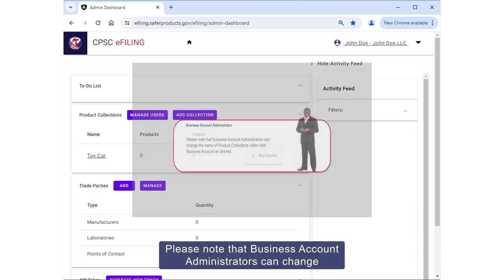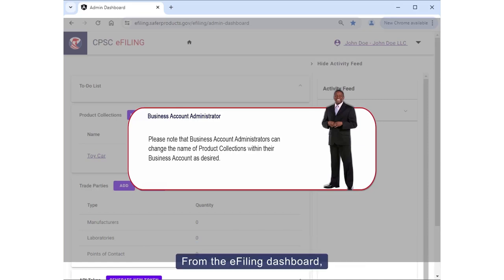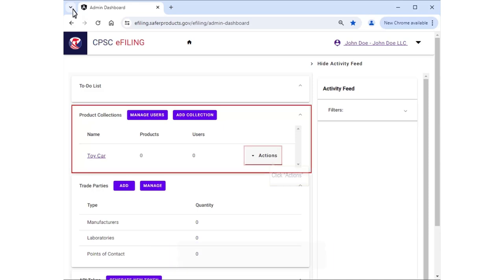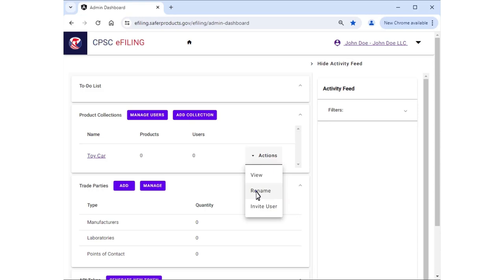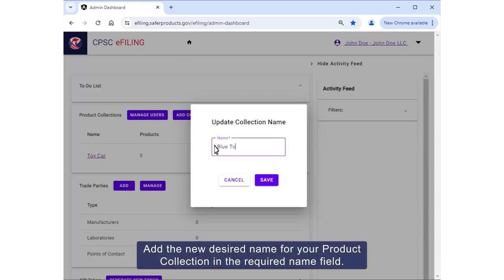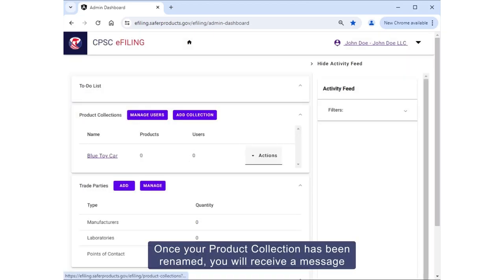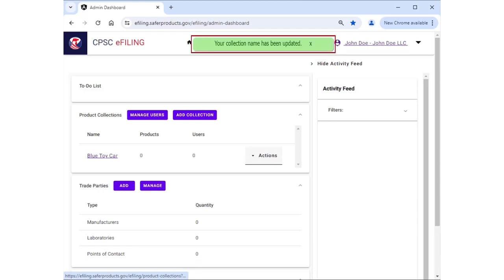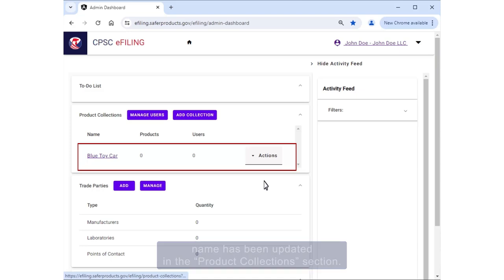Product Management - Rename a Product Collection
This video will demonstrate how to rename a Product Collection.